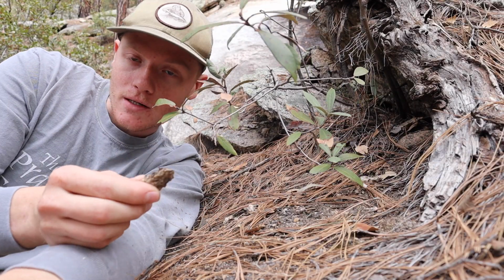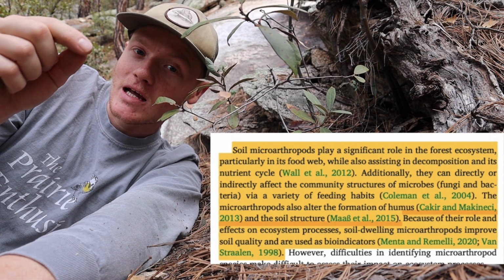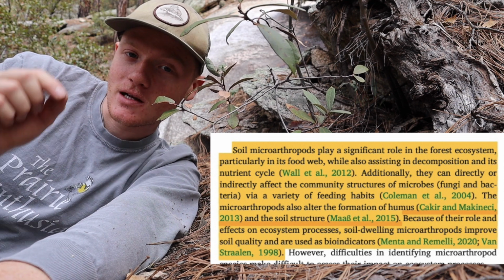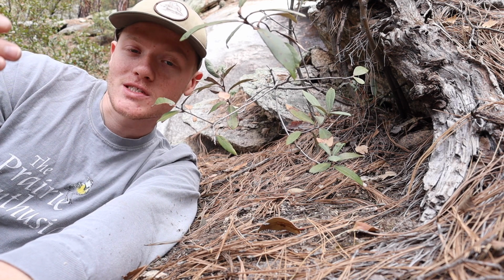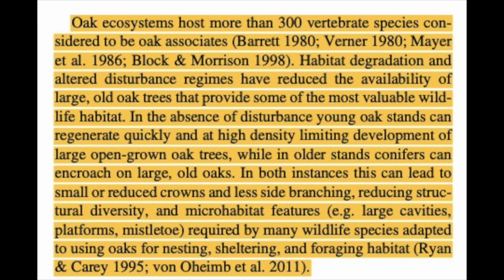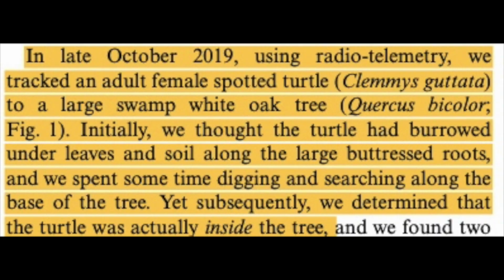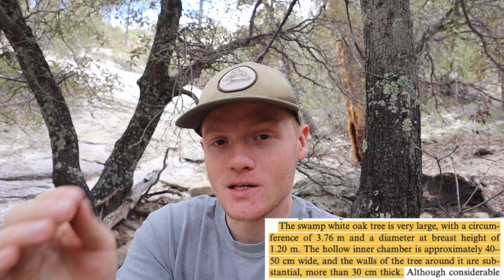The Importance of Oaks